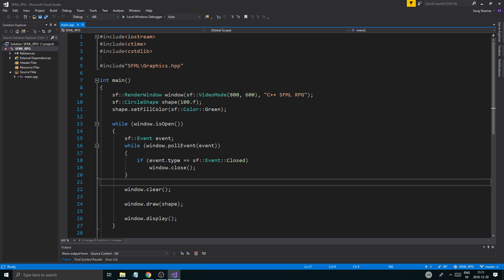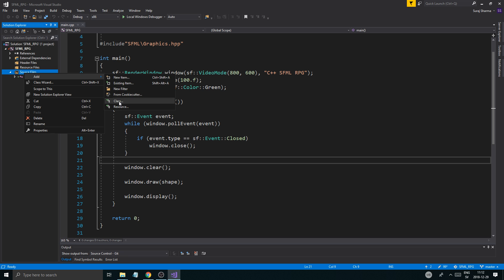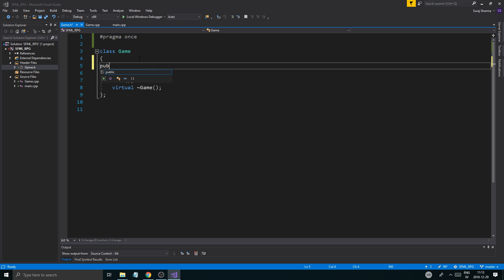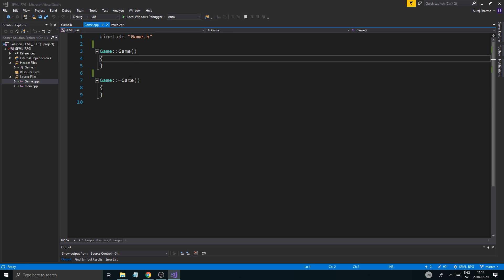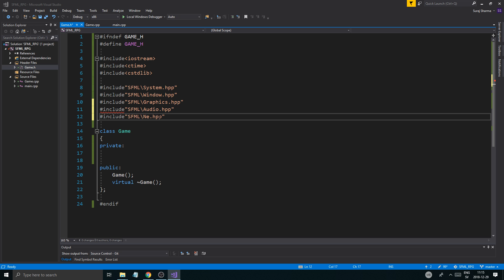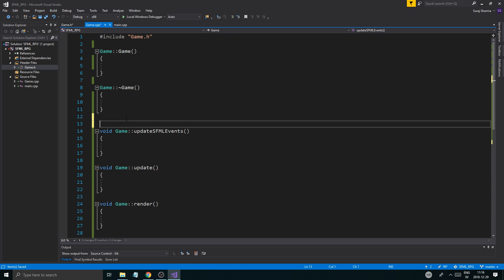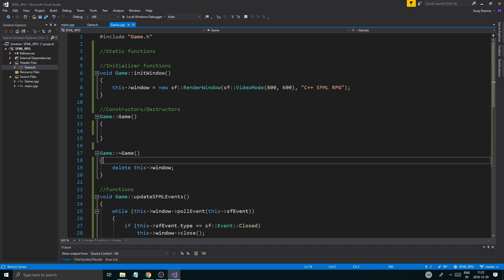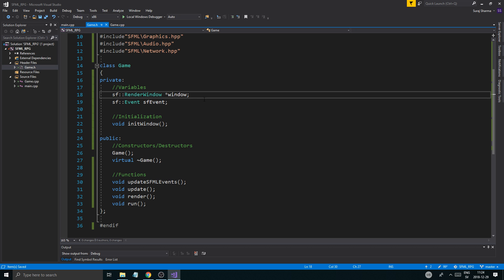C++ & SFML | Open World RPG [ 03 ] | Game class